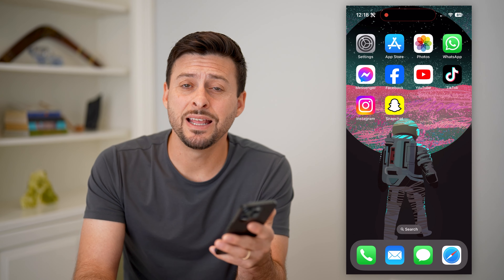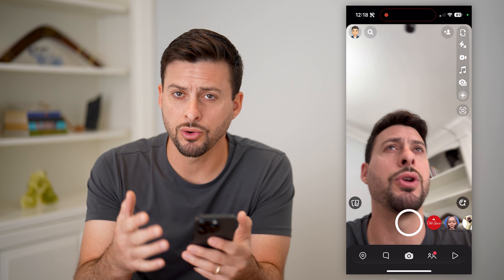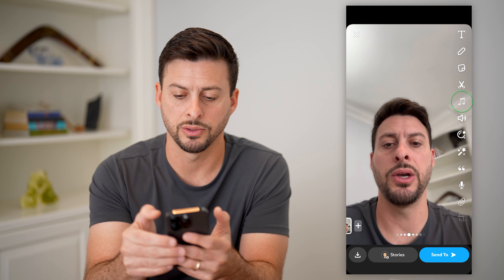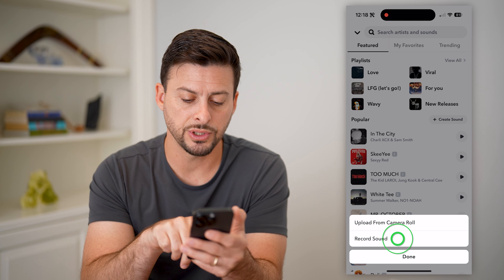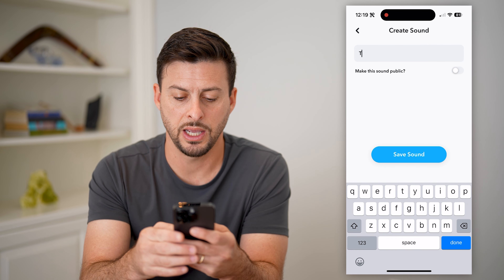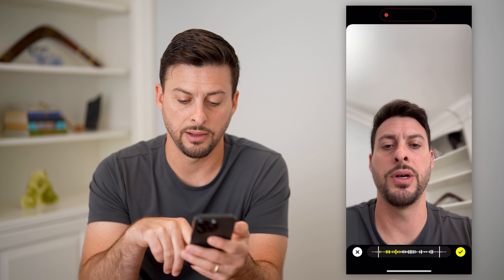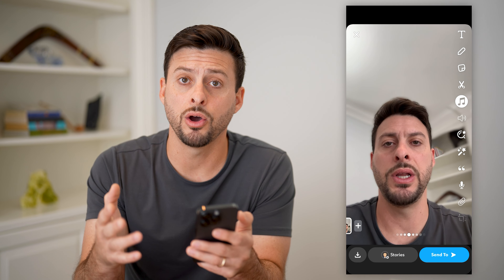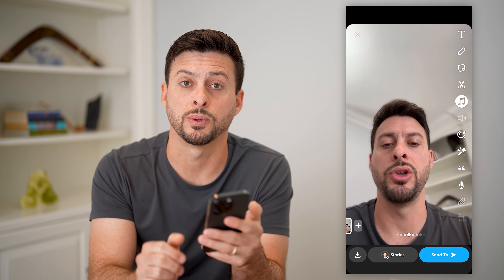How To Make A Sound In Snapchat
Let's go through the steps of creating your own sound in Snapchat to use for videos, stories, etc.

Cool iPhone Facts:
- Every single iPhone ad shows the time as exactly 9:41